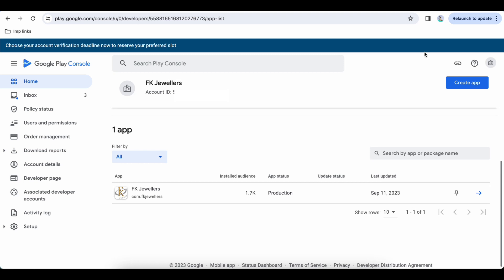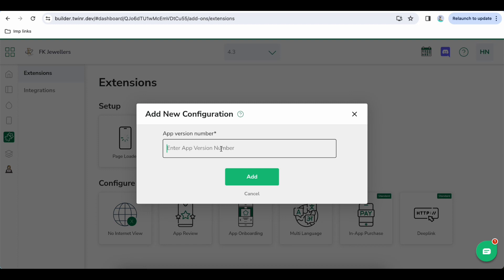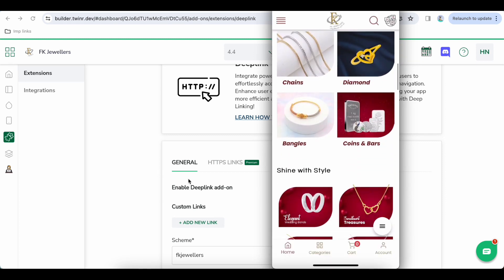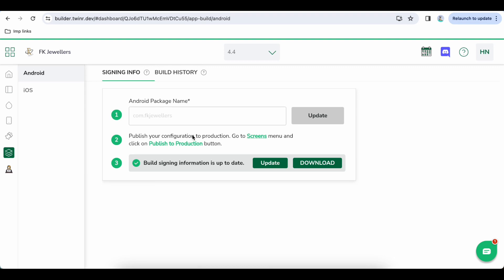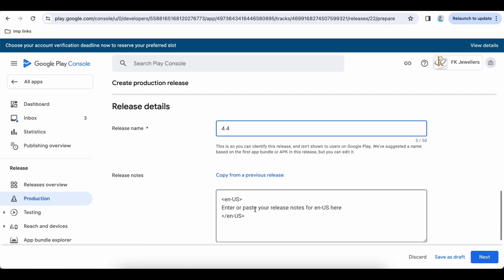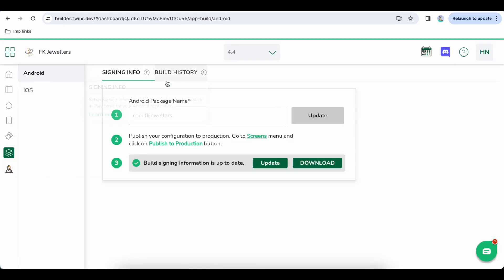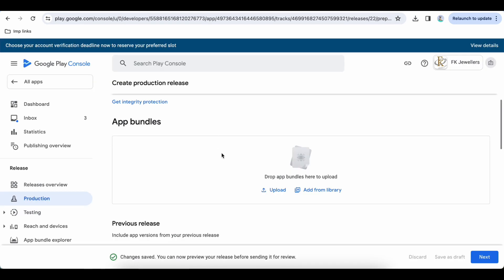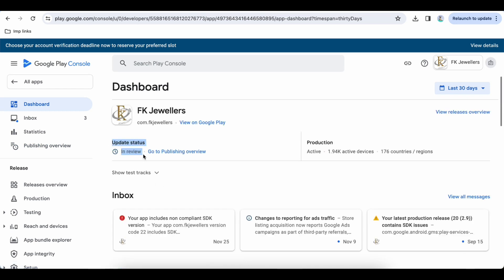How to upload new version of the app on Android Playstore?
Watch this video for step by step guide on how to upload the new version on Android Playstore.